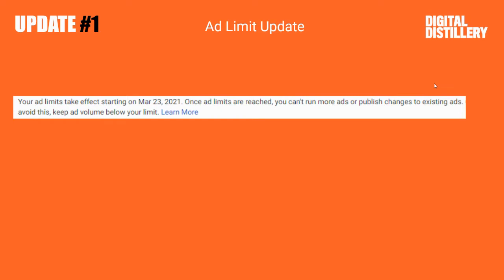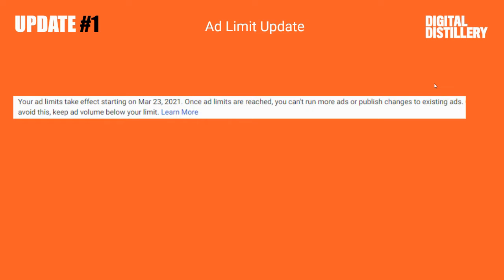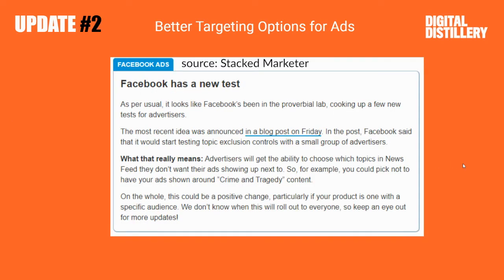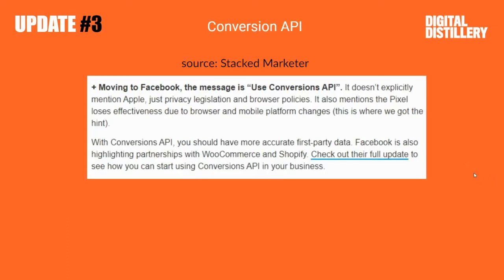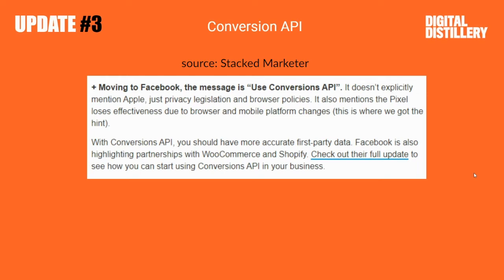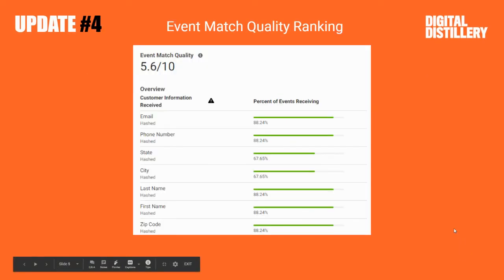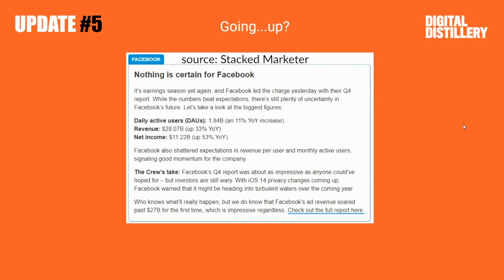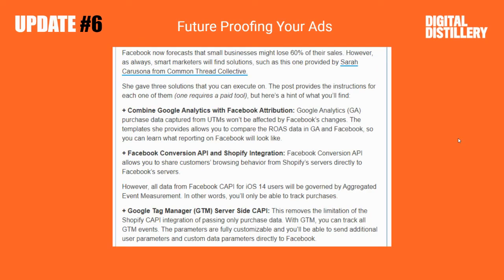Weekly FB Updates 3 Feb 2021 - Ad Limit Update | Conversion API | Event Matching Quality Ranking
Here's your weekly dose of Facebook updates. This week, we covered:

1. Ad Limit Update
2. Better Targeting Options for Ads
3. Conversion API
4. Event Matching Quality Ranking
5. Facebook Releases Earnings
6. Future Proofing Your Ads

Want more updates & tips like this? Be sure to check out Digital Distillery Pro today